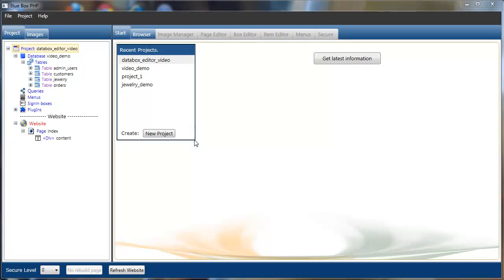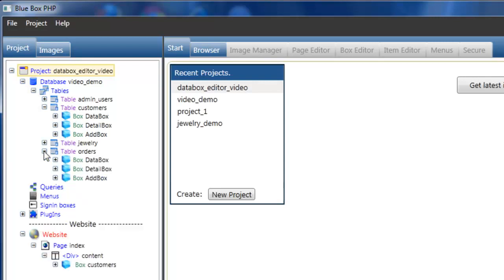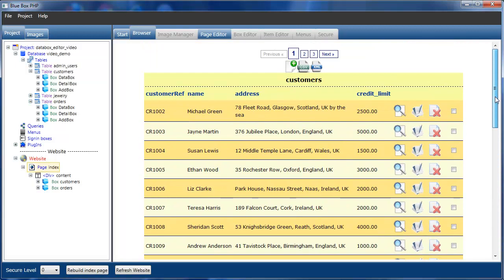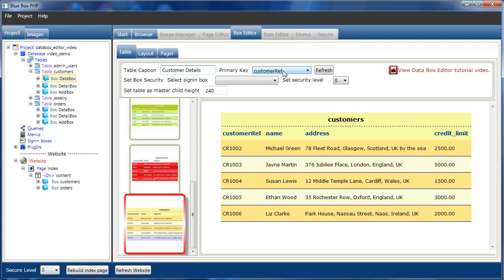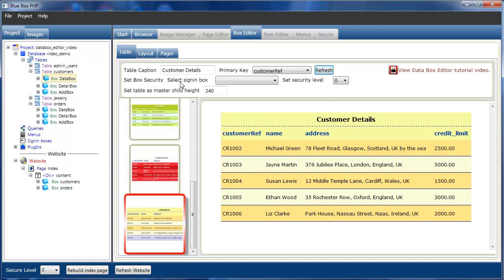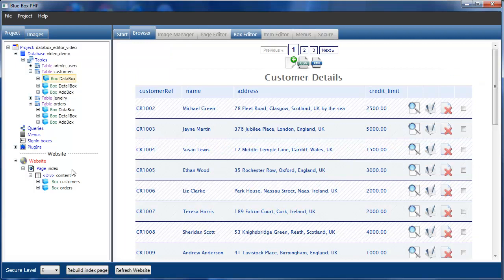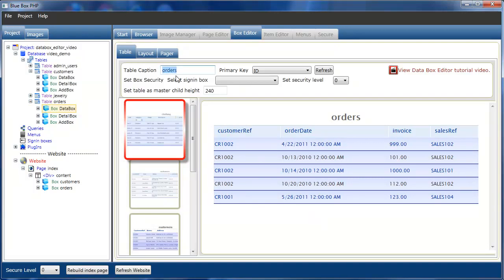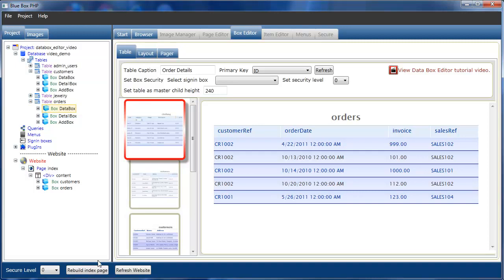PHP Generator. Databox editor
Tutorial for mysql php generator BlueBoxPHP. Databox table view editor tutorial